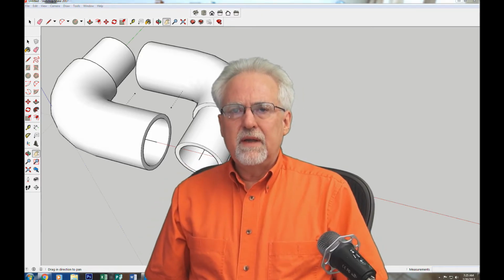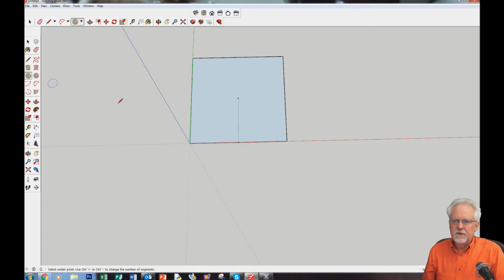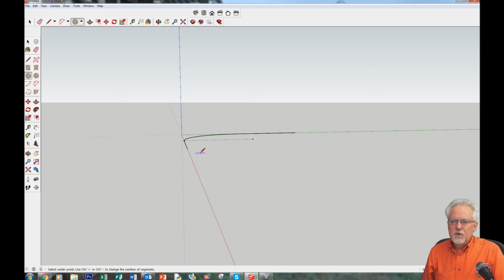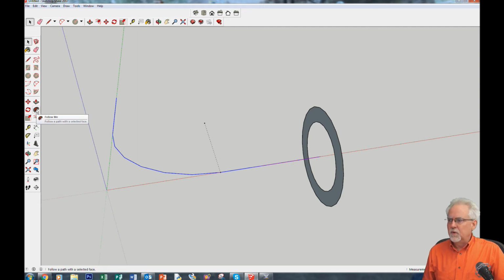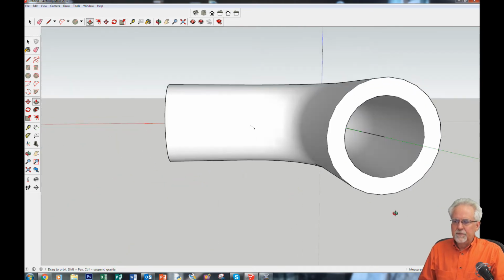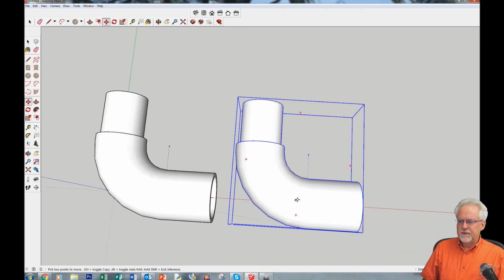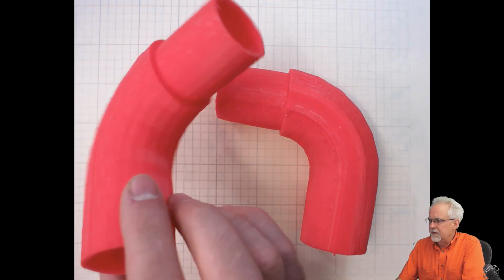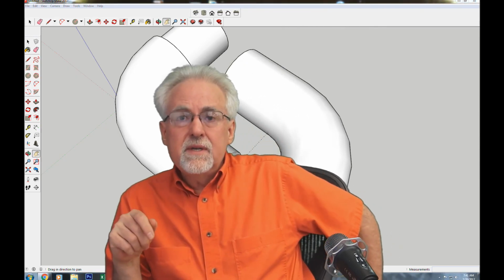Sketchup Tutorial LESSON 11: Use the Follow Me Tool to Design a PVC Elbow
In this lesson we explore the design of a PVC style elbow. This is a more complex design as it has true three dimensional complexity, and is not a simple extrusion of a 2D object. To do this we learn to use the Follow Me tool.

Be sure to follow this entire series of FREE tutorials and lessons on using the Sketchup CAD software for 3D printing.